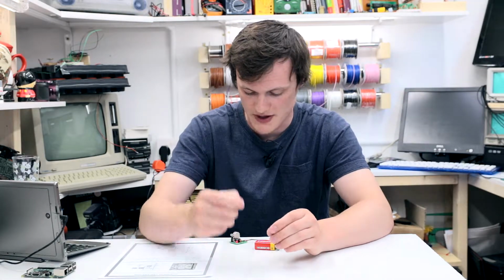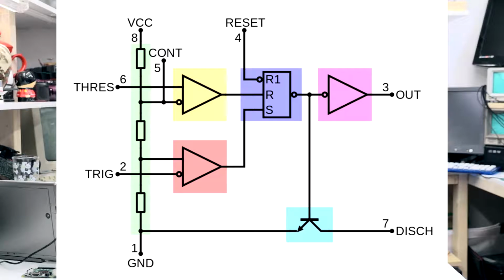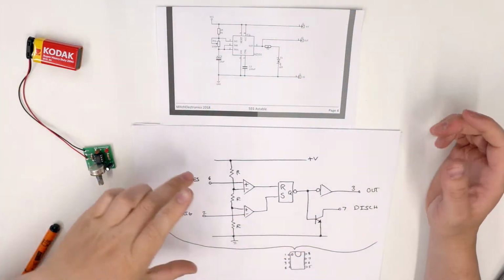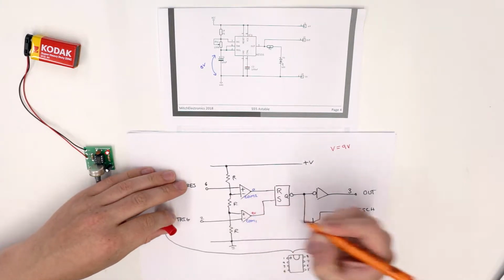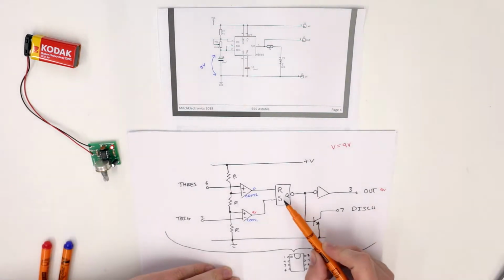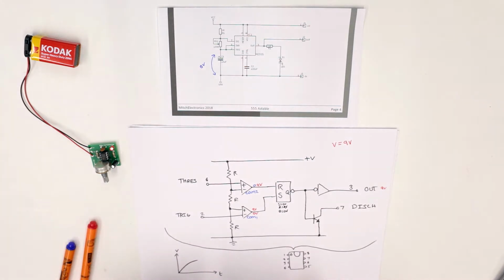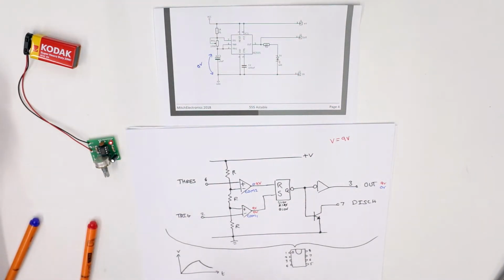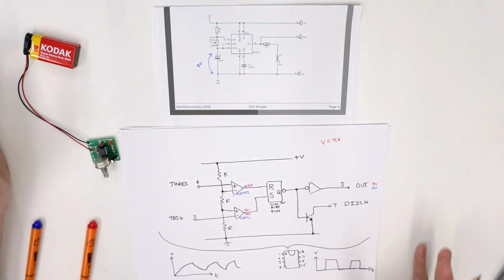EFM - MitchElectronics 555 Astable / How It Works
In this episode for EFM we will look at the MitchElectronics 555 Astable kit and see how 555 Astable circuits actually work!